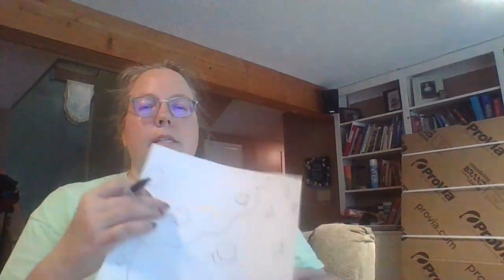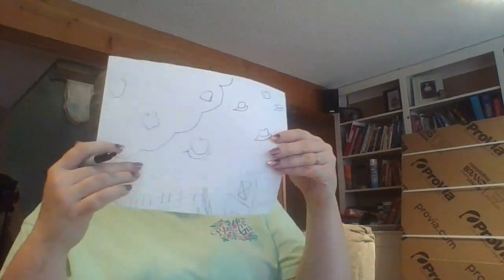D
Drawing your idea Next Tuesday